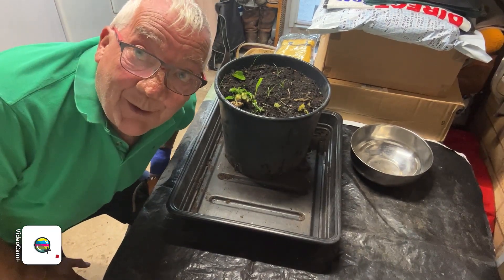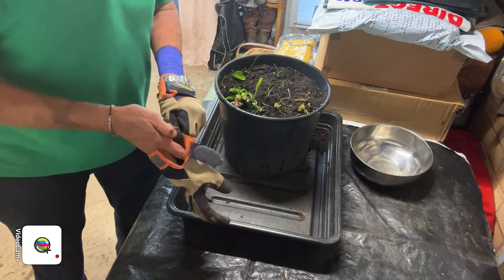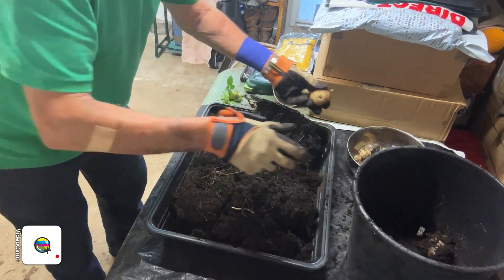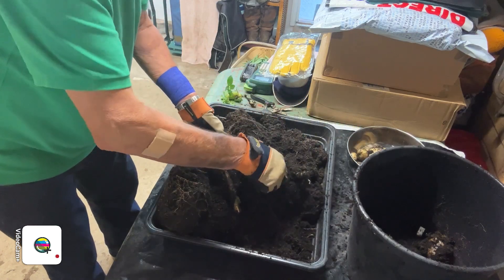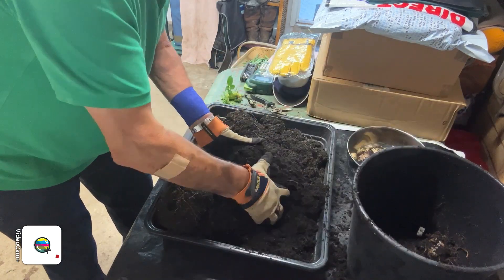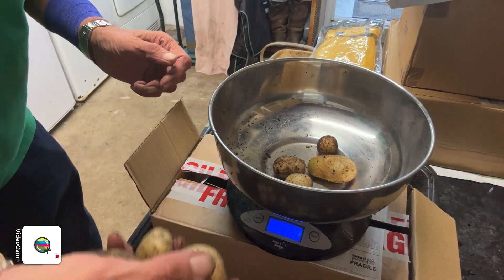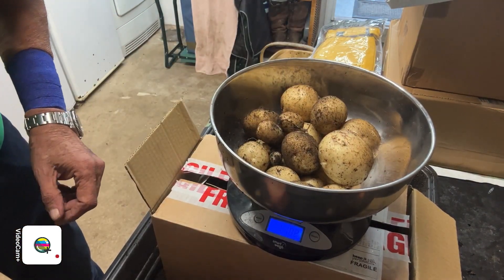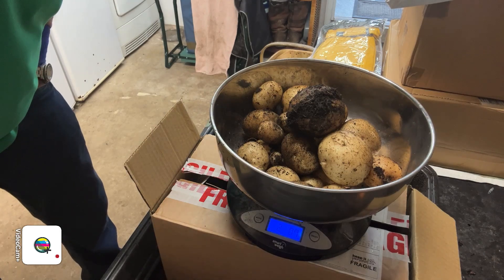POTATO REVEAL FROM THE GARAGE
As it was absolutely constant rain again and we need more 🥔🥔🥔🥔🥔 and June was out with one of her friends I decided to empty a tub out in the garage.
Sorry if the camera work is not very good.